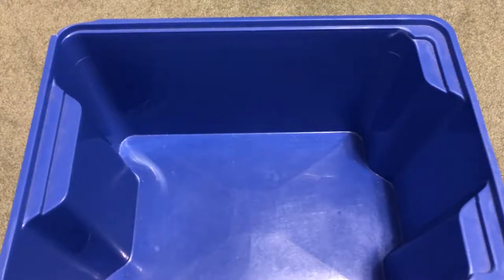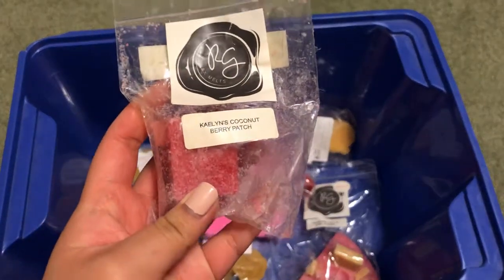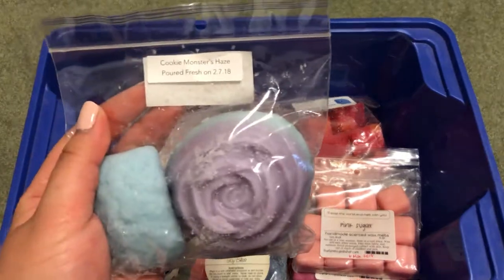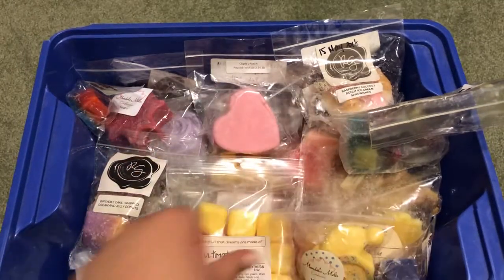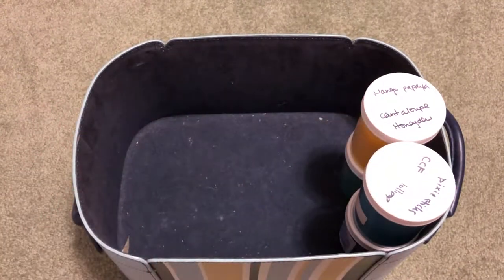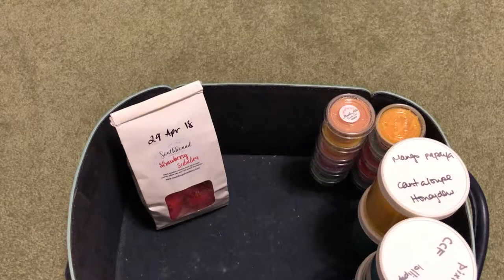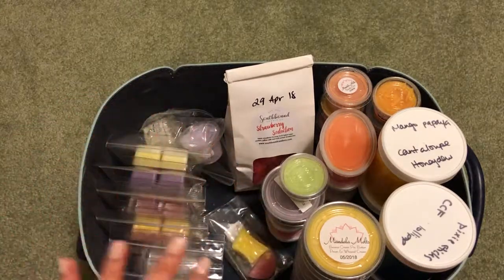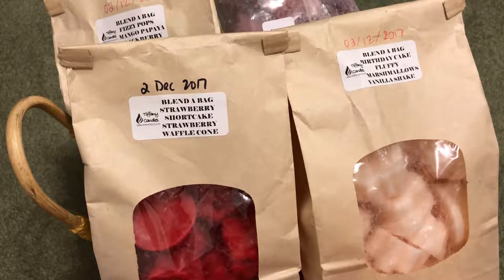Wax Picks | Feb 2019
Again, it's really late. Sorry!
I also think I cut out the intro so the video kind of just jumps right into it.